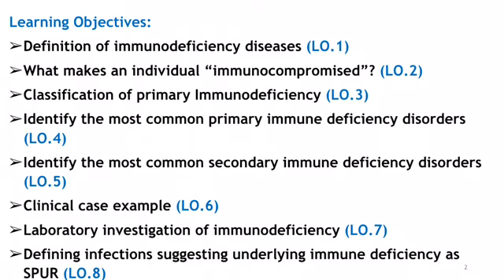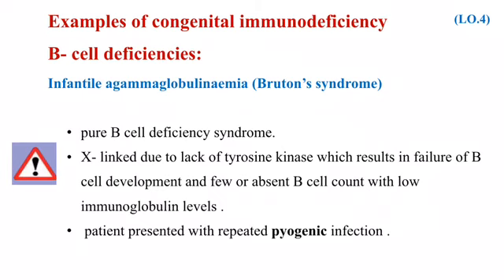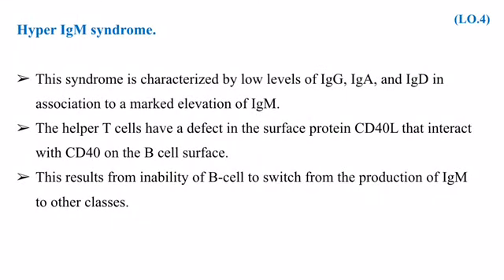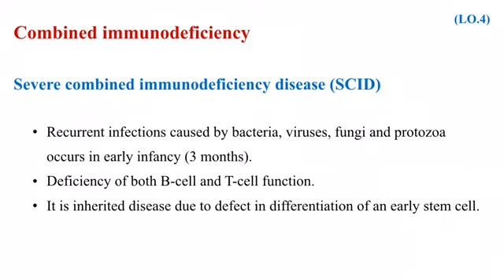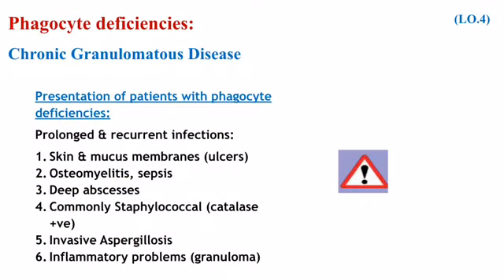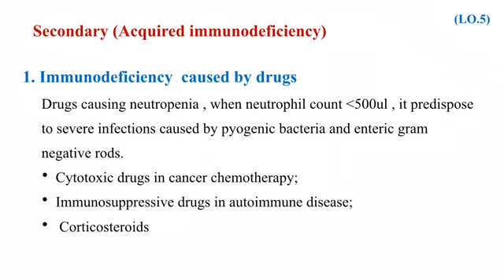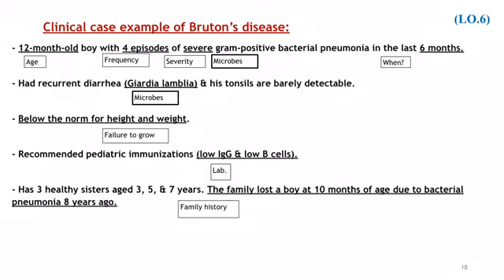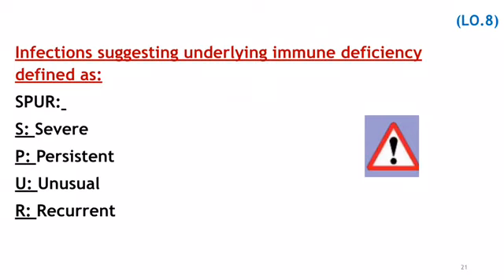Immunodeficiency Diseases audio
Immunology lecture Assist. Prof. Dr. Nibras Saleam Al-Ammar
for Third class- Microbiology Dep. / Basrah Medical College.